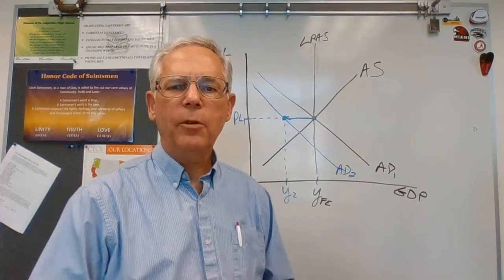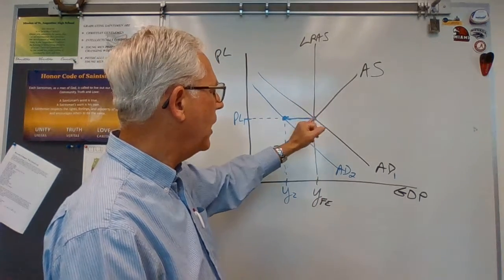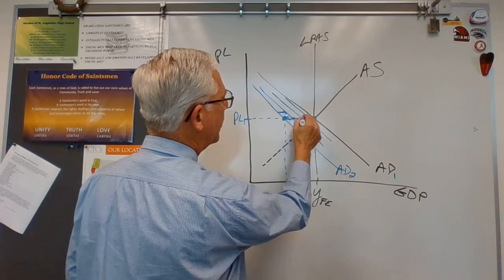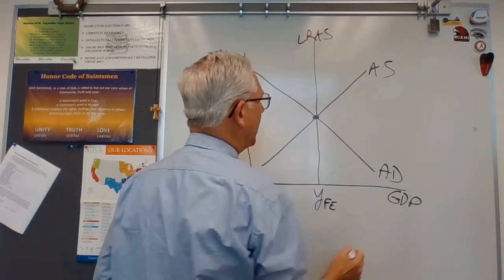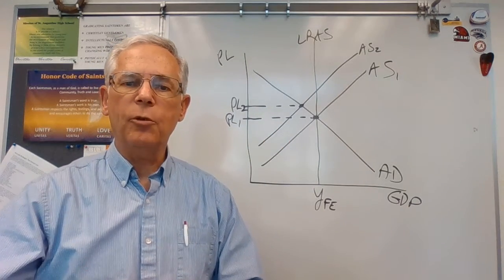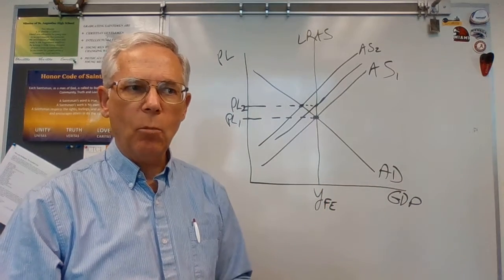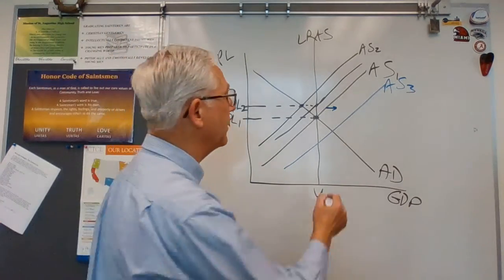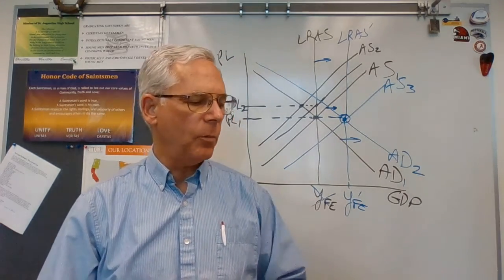Equilibrium and Changes in AS